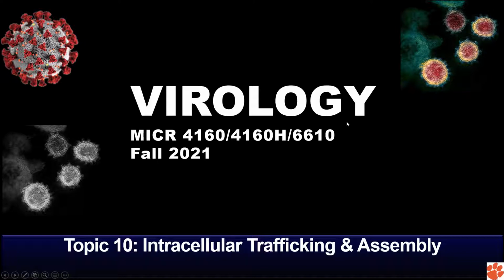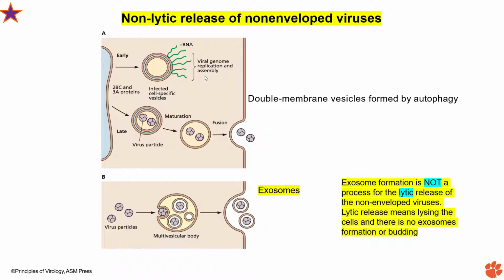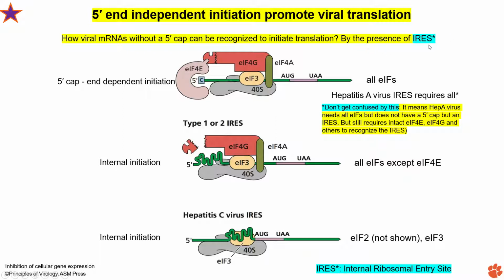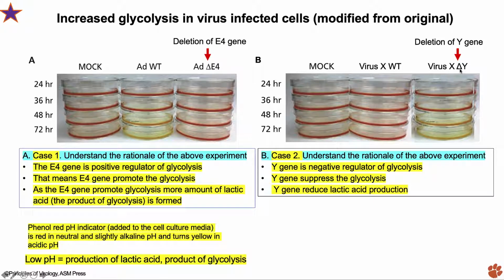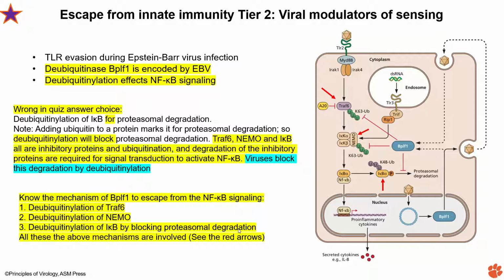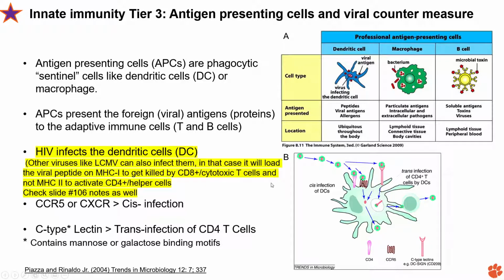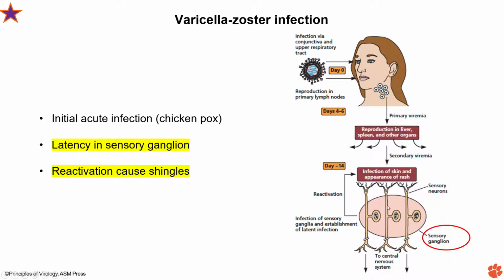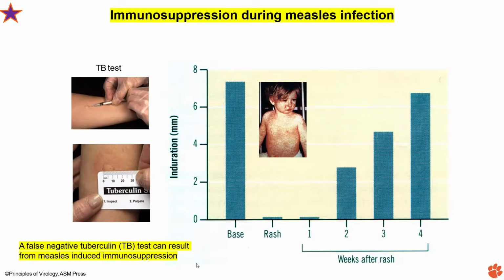Fall 2021 Virology Exam 3 Review